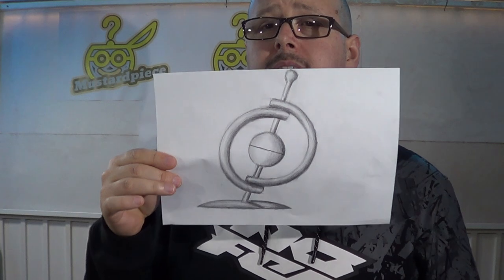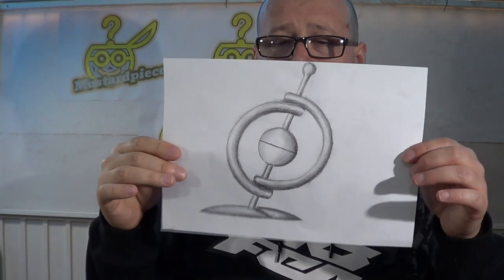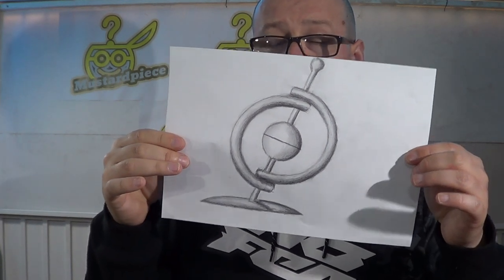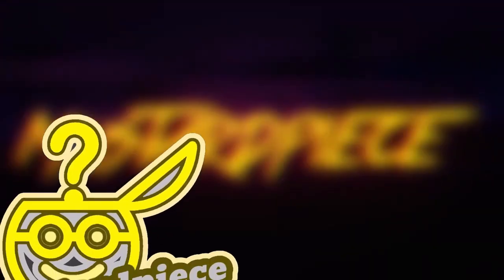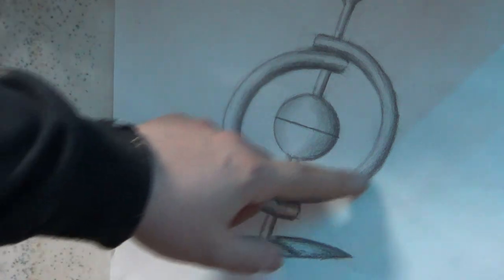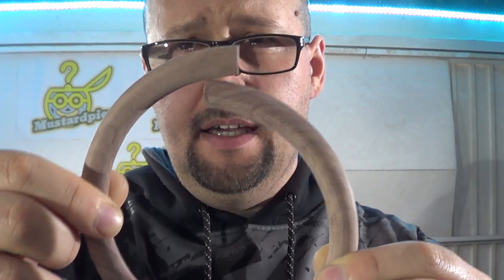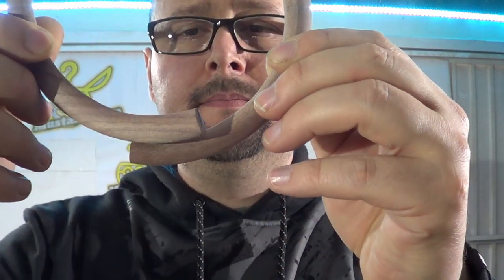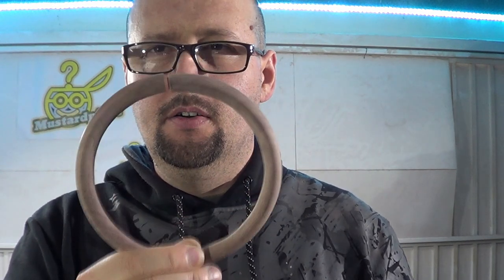Ring Jewelry Box - Woodturning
This week design is a jewelry box. As always the work started on a piece of paper and got finished on the lathe. Unfortunately this time I made a small design error and had to improvise a little bit.

For this project I used walnut and splated beech wood species.